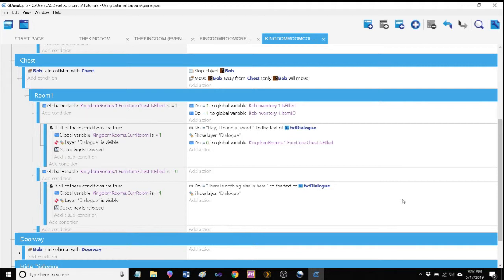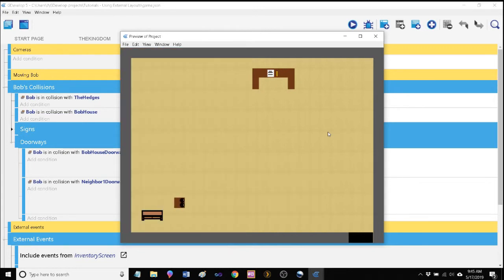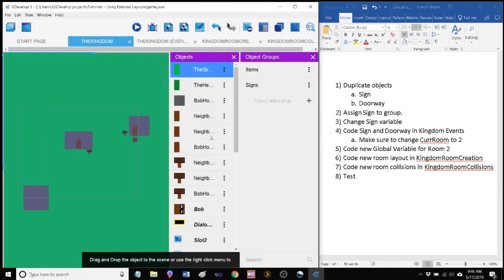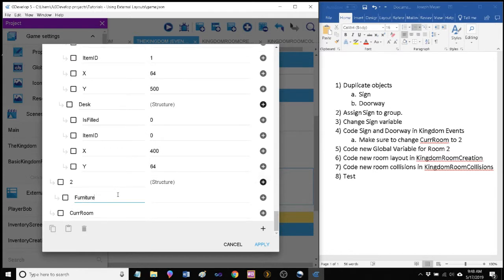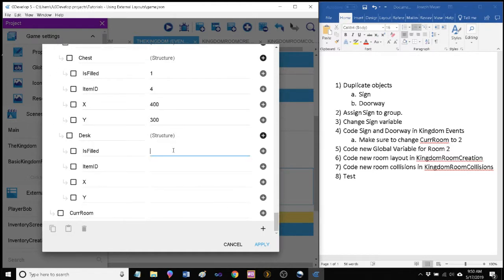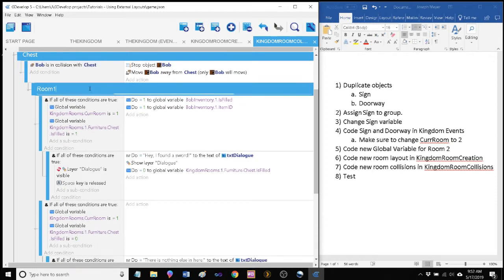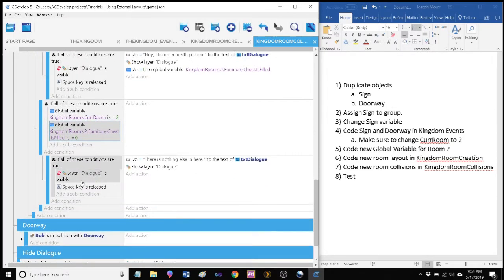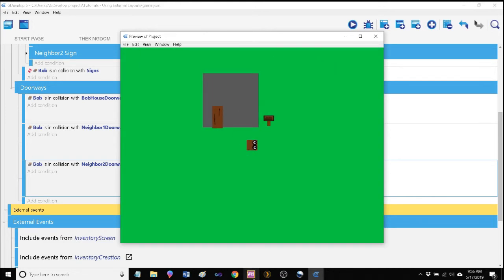Part 14 The Final Payoff for our Hard Work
Can I make a new room in less than 10 minutes? Find out.

The point of this video is not whether I can make the room in time; the point is to show how far we've come with our external layouts and external events. We can make multiple rooms now with relative ease because of the code that we've accumulated.